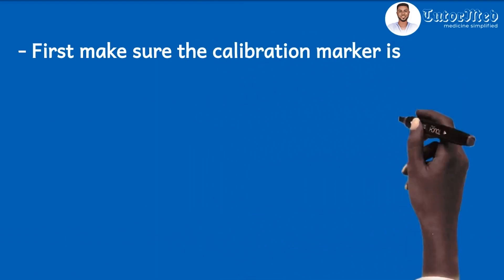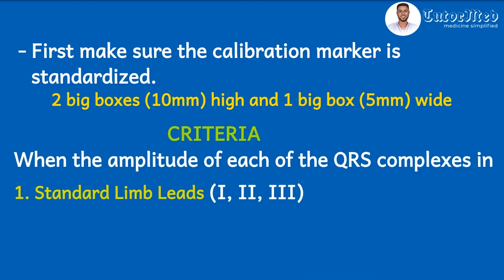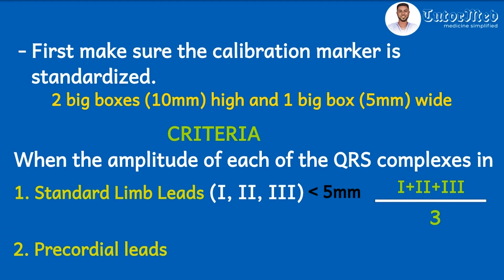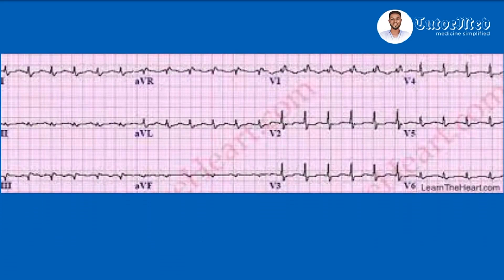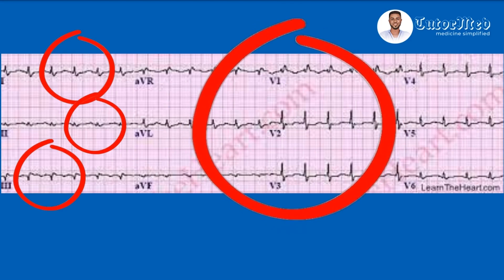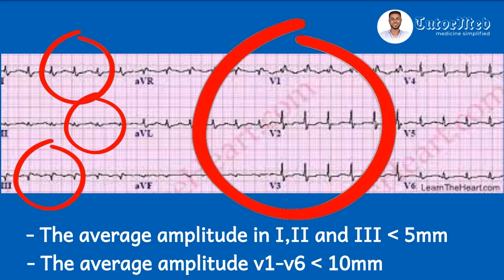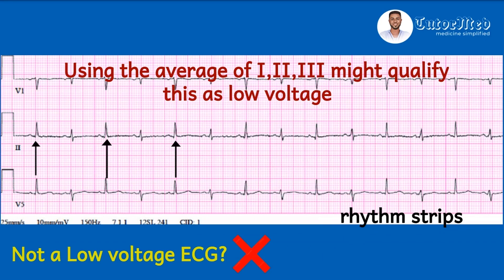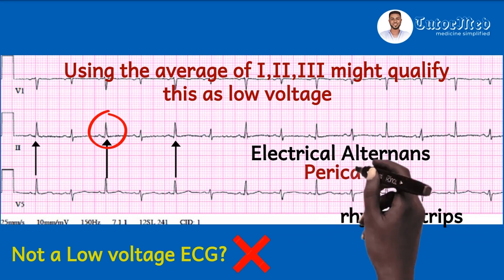Pericardial effusion & Low Voltages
Hi there! This video explains how to use the QRScomplex to identify lowvoltages and pericardial effusion on the ecg
This has been explained so simply that you dont need to struggle when identifying pericardialeffusion on the ekg

Enjoy the video and keep learning
Regards, TutorMed